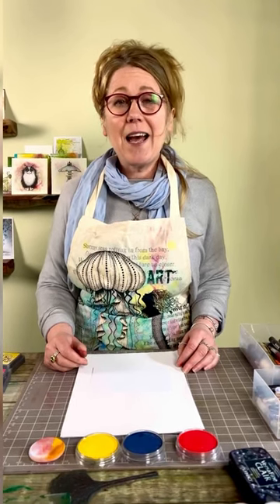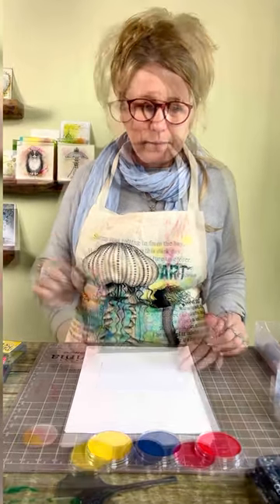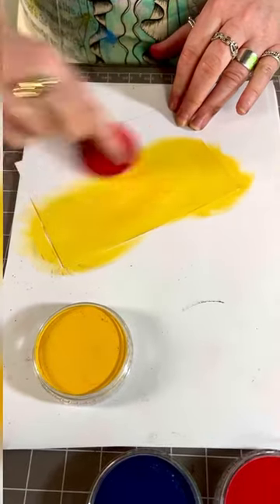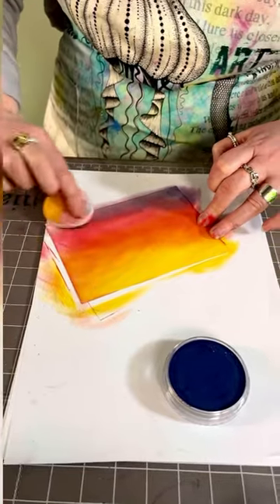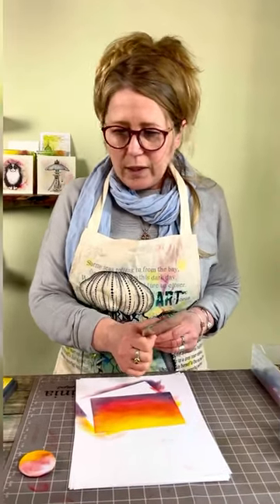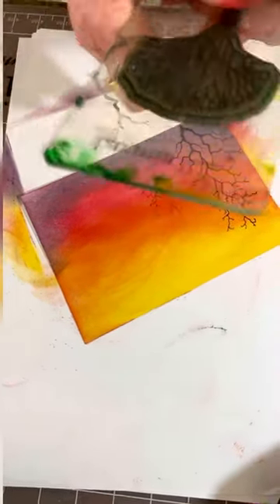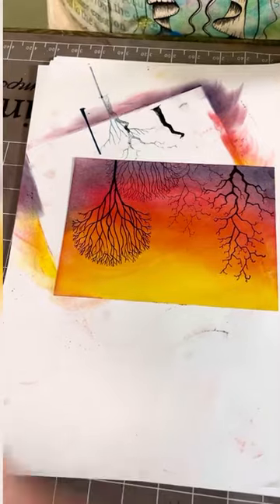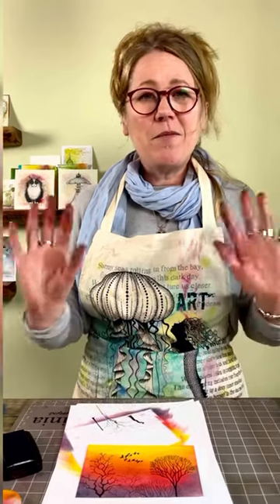Quick Crafts- quick, easy beautiful PanPastel scene 😍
PanPastel is such a wonderful, easy product to use that can create effortless backgrounds in minutes, and there is so so much more you can do with them 🤩